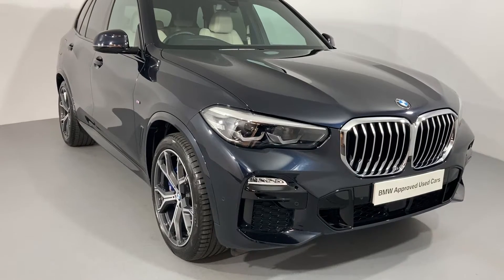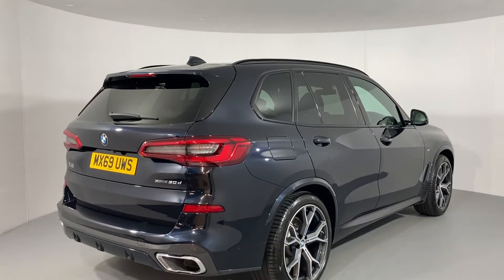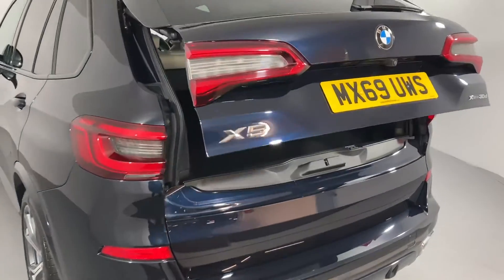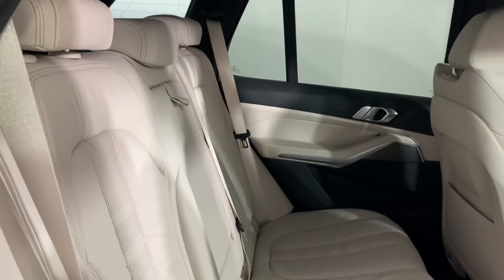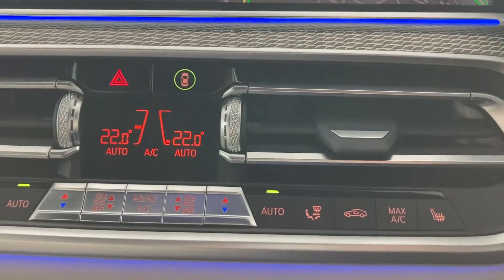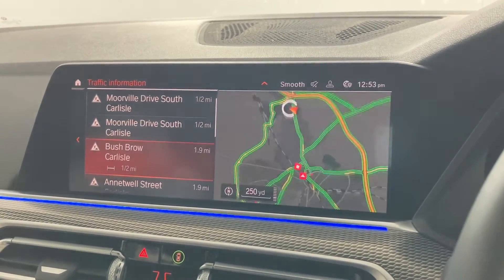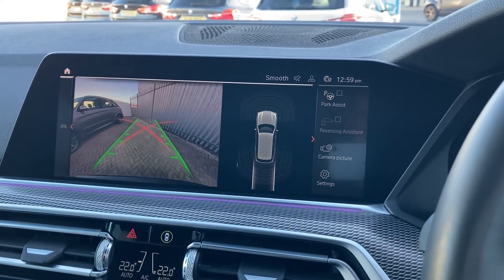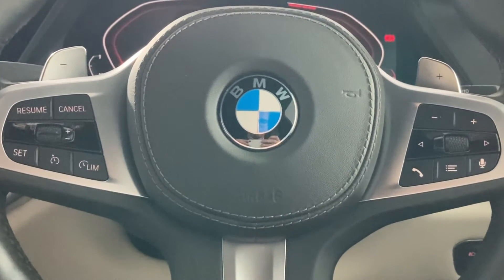BMW X5 xDrive30d M Sport 5dr Auto - MX69UWS - Lloyd Carlisle BMW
BMW X5 xDrive30d M Sport 5dr Auto - MX69UWS